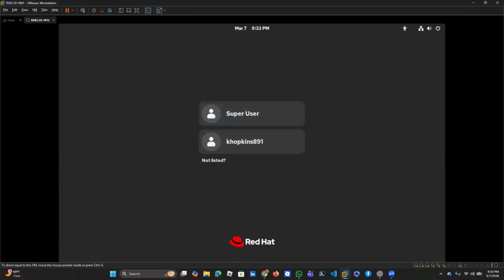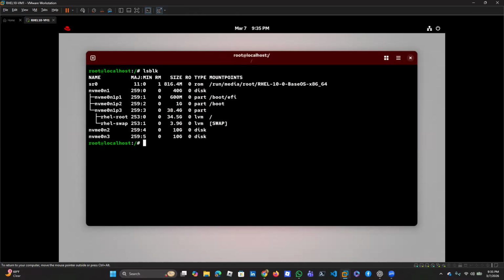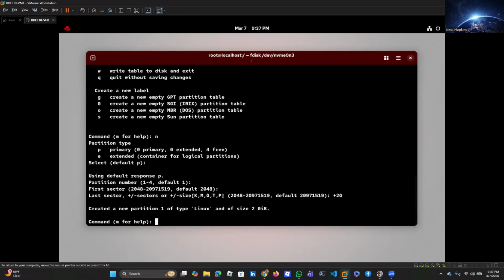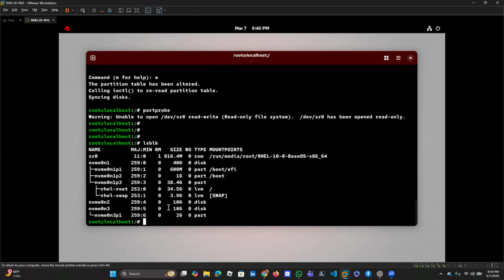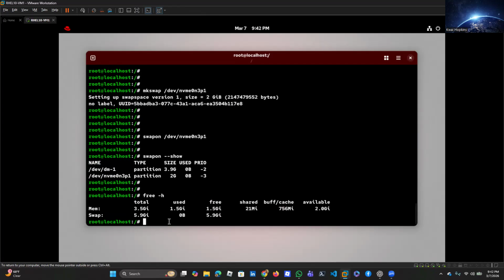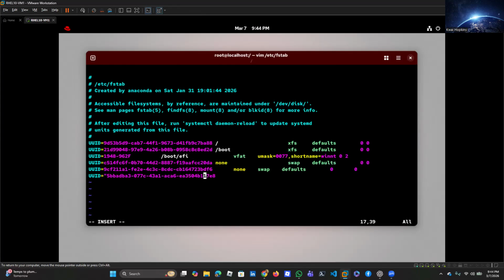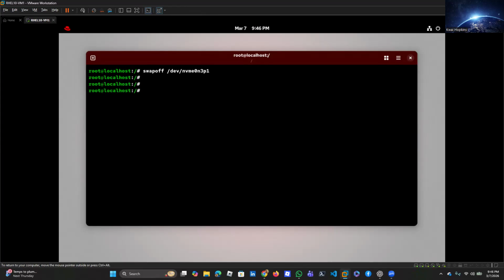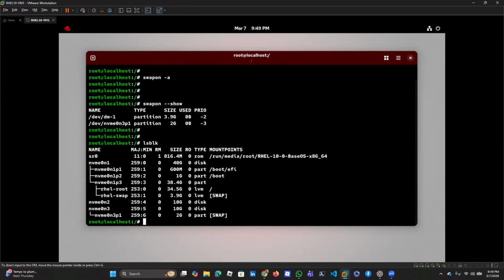RHCSA: Swap Management in Linux | Create Swap Partition & Swap File (Step-by-Step)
Preparing for the RHCSA (Red Hat Certified System Administrator) exam?
Understanding swap memory and swap management is a critical skill for Linux administrators.

In this tutorial, you’ll learn how to create and manage swap space in Linux, including both swap partitions and swap files. This is a hands-on RHCSA-style walkthrough designed for beginners and anyone preparing for the EX200 certification exam.

By the end of this video, you will know how to properly configure swap space and make it persistent across system reboots, just like you would in real production Linux environments.

✔ What swap memory is and why Linux uses it
✔ How to check existing swap space
✔ How to create a swap partition using fdisk
✔ How to initialize swap using mkswap
✔ How to enable swap using swapon
✔ How to create a swap file using fallocate
✔ How to make swap persistent using /etc/fstab
✔ How to verify swap with swapon --show and free -h

🧪 Commands Covered
lsblk
fdisk
mkswap
swapon
swapoff
blkid
free -h
fallocate
vi /etc/fstab

• RHCSA EX200 candidates
• Linux beginners
• System administrators learning storage management
• Anyone wanting to understand Linux memory management\

This channel covers real RHCSA exam objectives, including:

• Linux storage management
• LVM configuration
• File permissions and ACLs
• User and group administration
• System services and troubleshooting